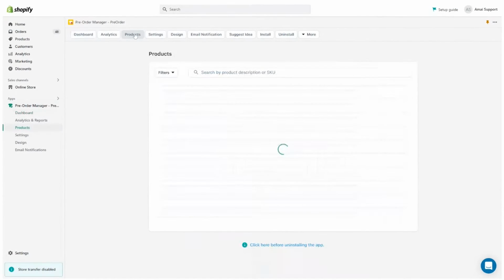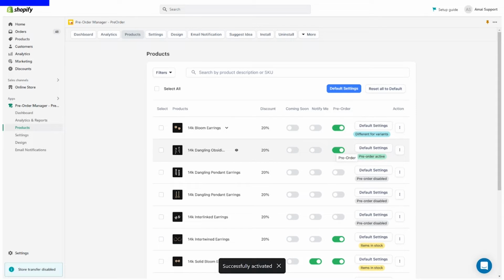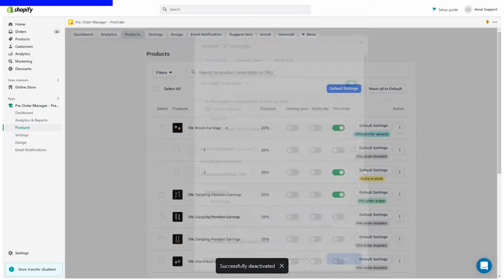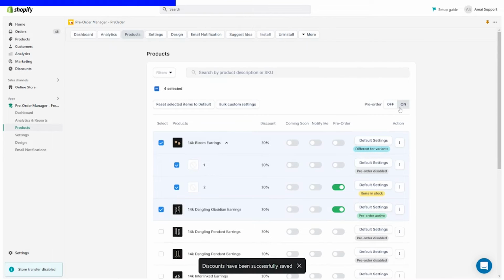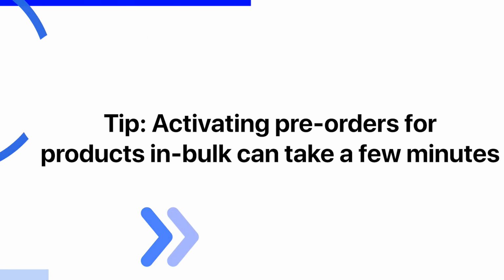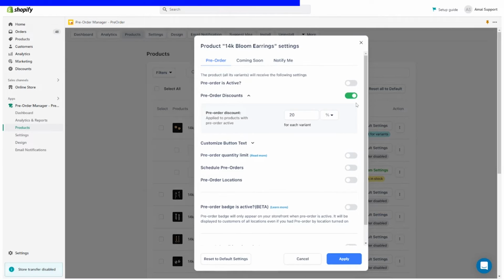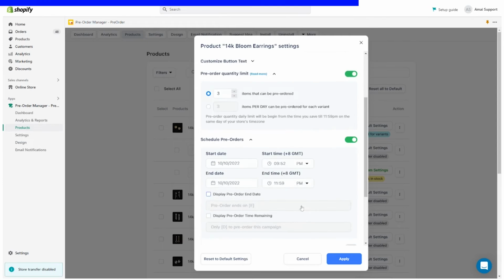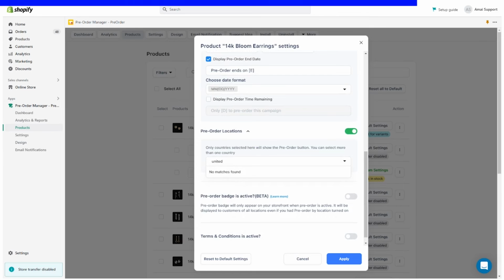How to Enable Pre-Orders on Shopify - App Tutorial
How to enable pre-orders on your products using the Pre-Order Manager for Shopify.